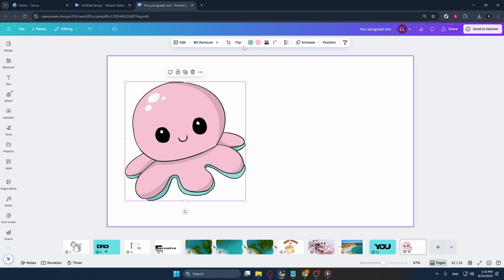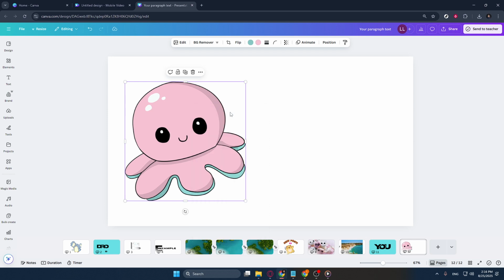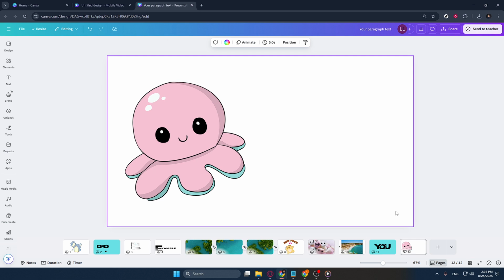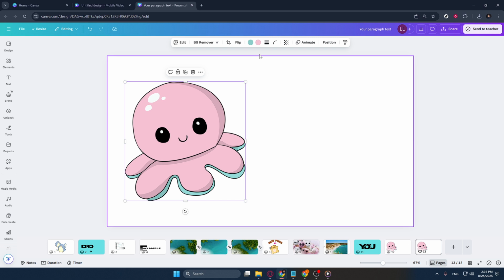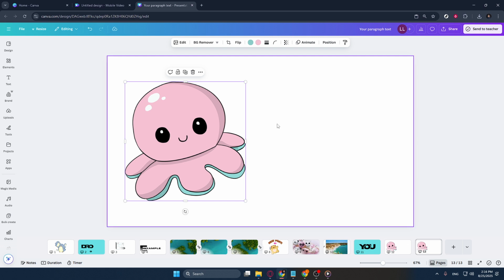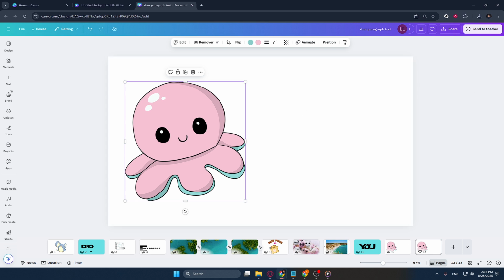How To Copy And Paste A Picture In Canva (Step By Step) [2026 Guide]